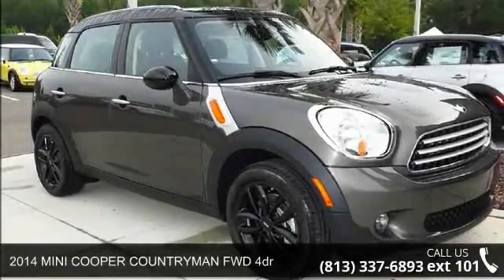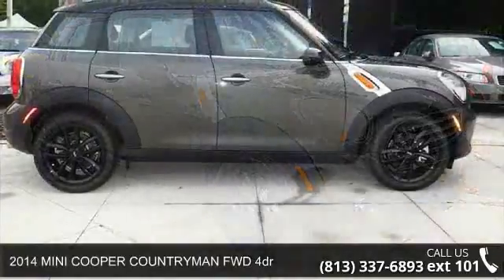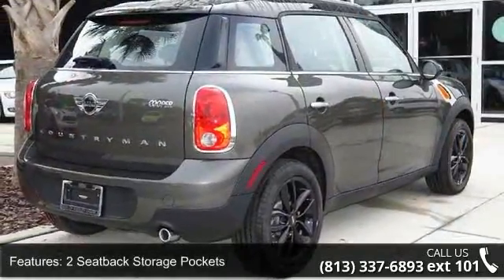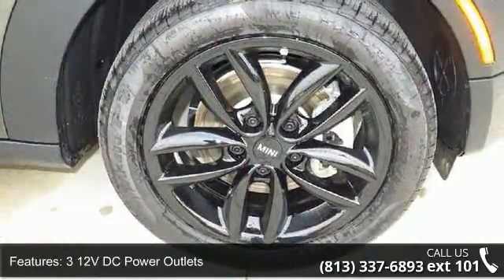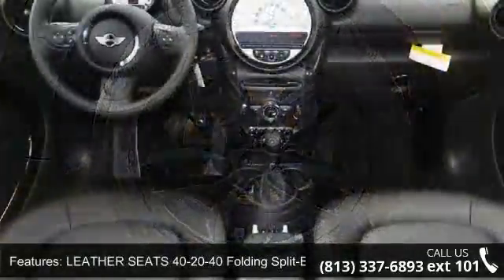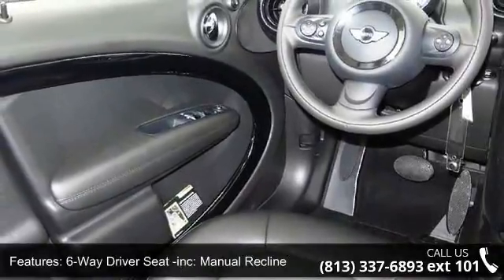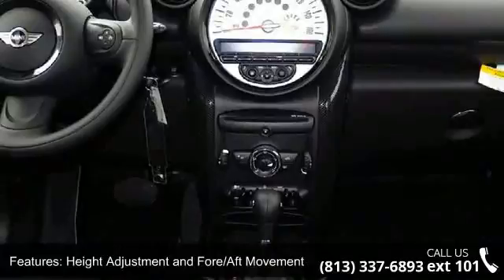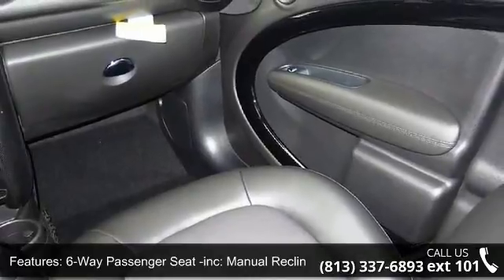2014 MINI COOPER COUNTRYMAN FWD 4dr - Mini of Wesley Chap...